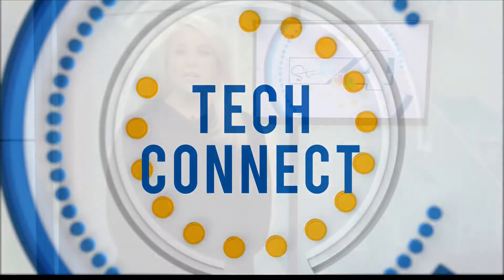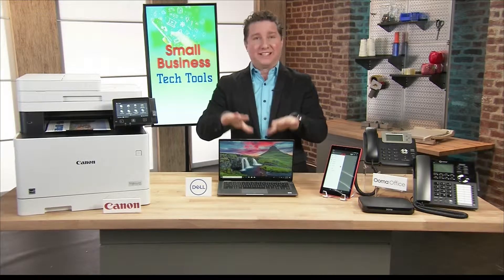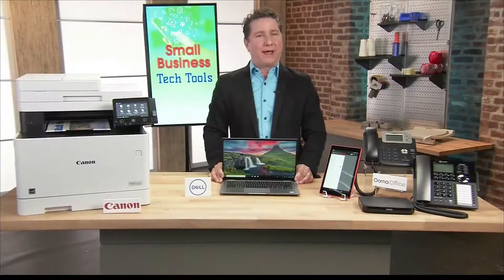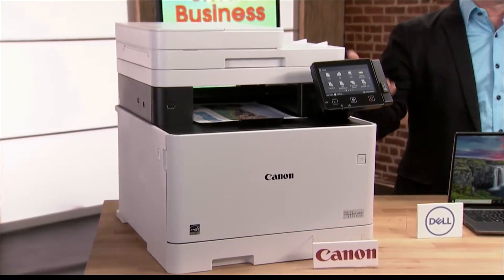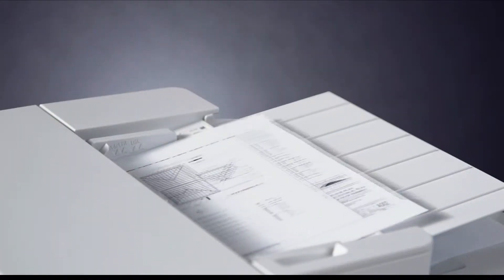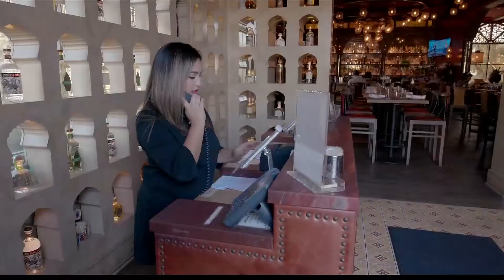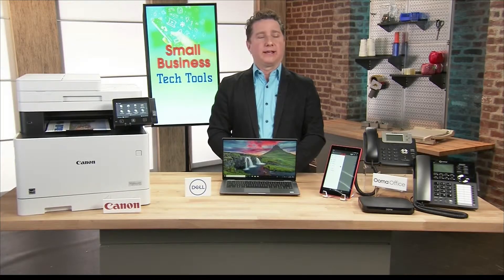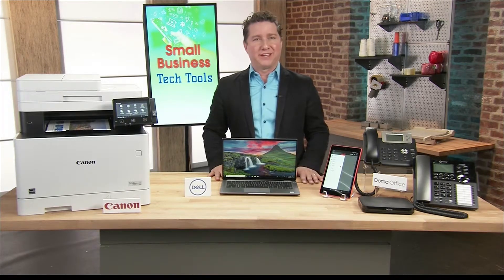Tech Tools for the Small Business